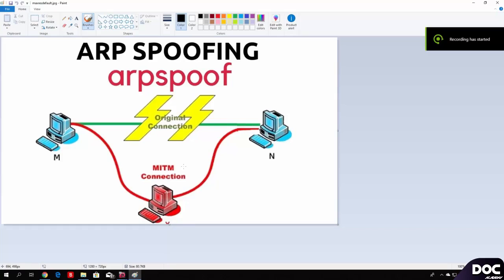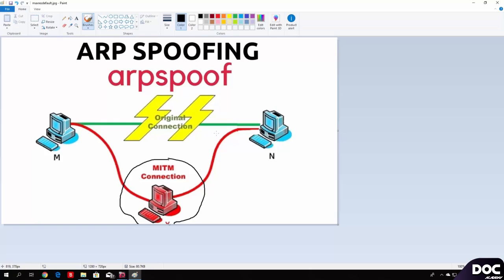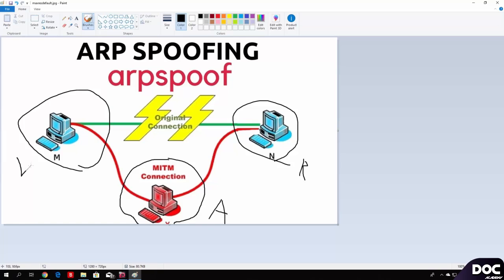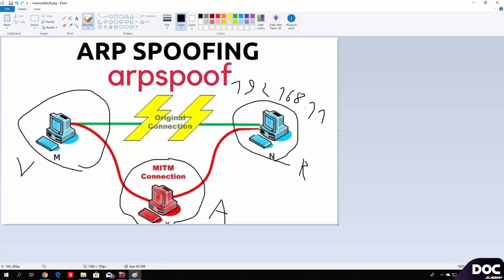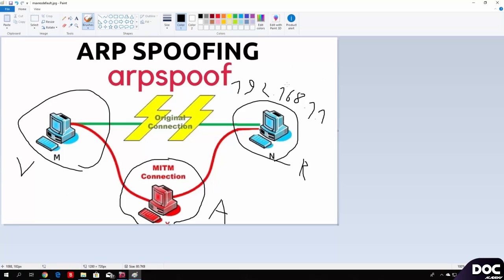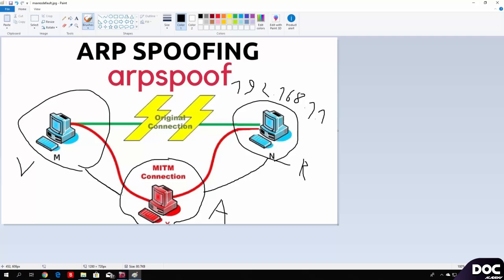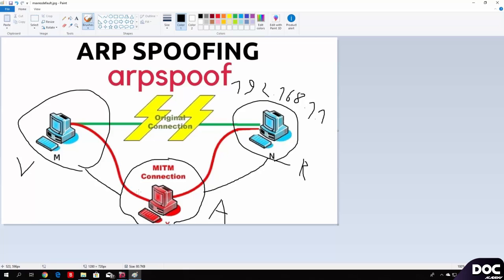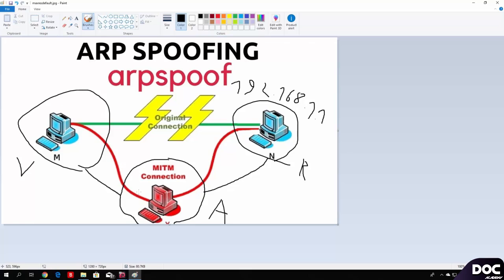3 Theory behind ARP spoofing